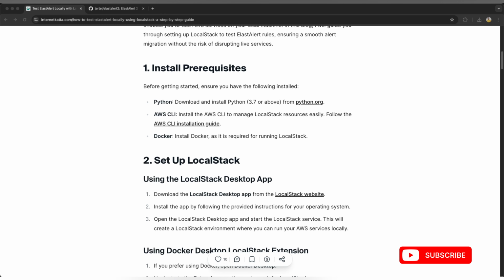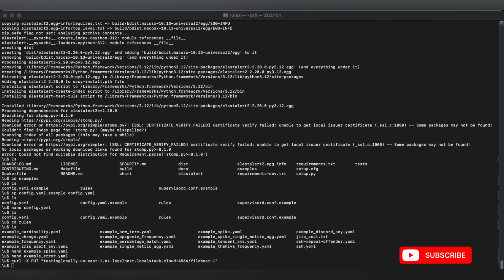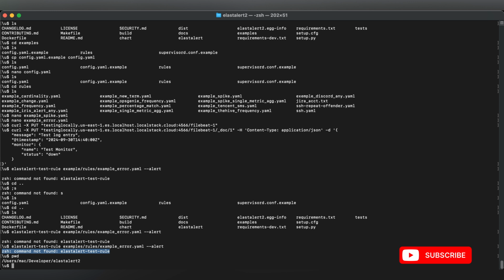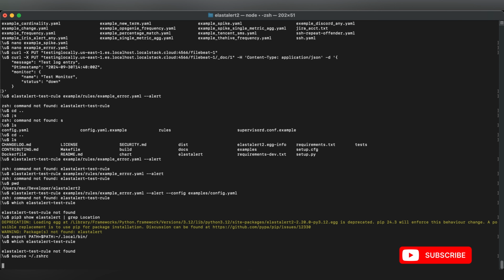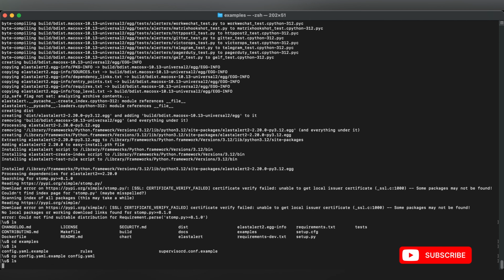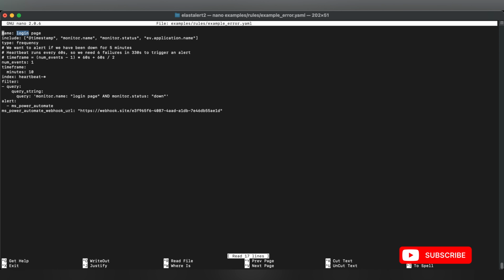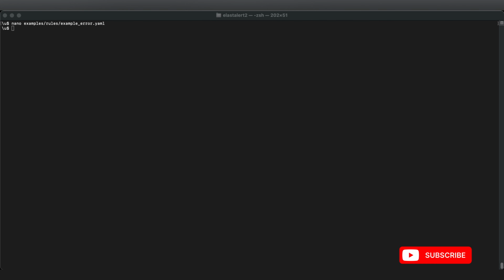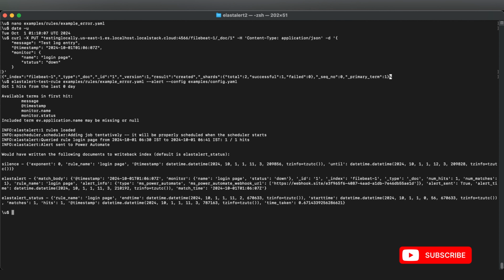Test Alerts Locally with LocalStack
In this video, we'll guide you through how to test any type of alert system locally using Localstack and Elasticsearch. Whether you're working with Slack, MS Teams, or any webhook-based alerts, this video covers the full process of setting up a testing environment without touching your live production data. From installing Localstack and creating Elasticsearch indices to generating sample alerts and troubleshooting common issues, you’ll learn how to confidently test your alerting rules. This method is ideal for developers who want to simulate real-world alerts before deploying them in production.

Perfect for anyone wanting to fine-tune their alerting systems without the risk!